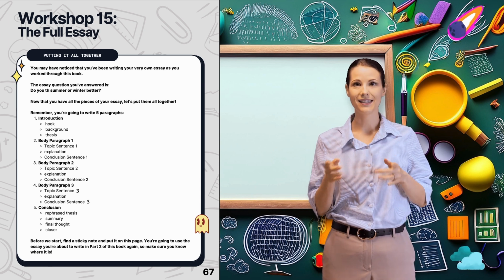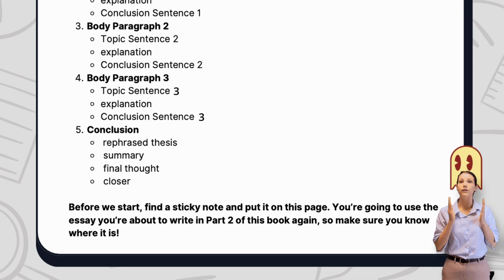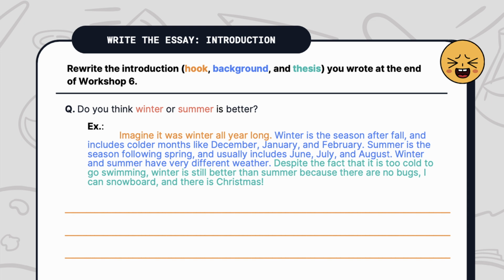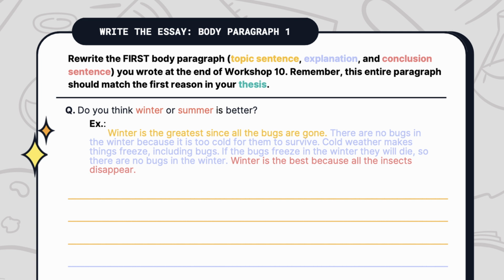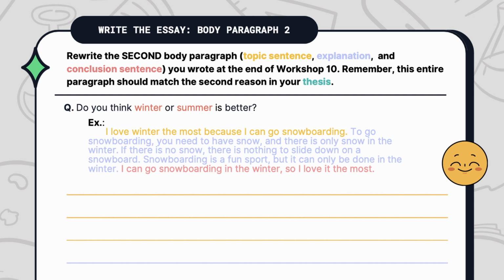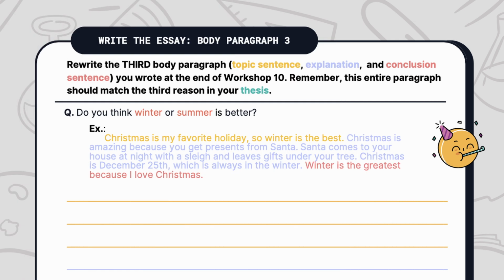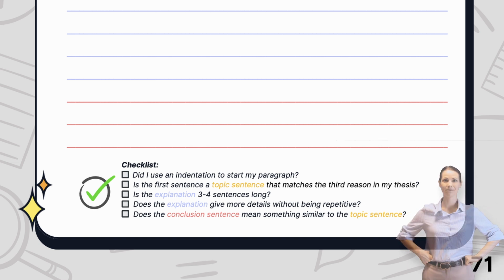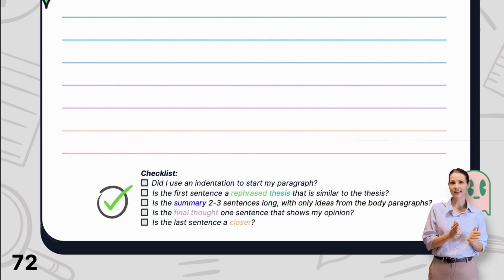(page.67) Workshop 15 : The Full Essay